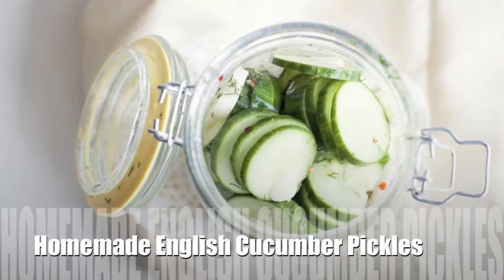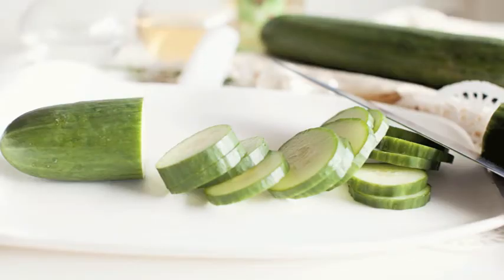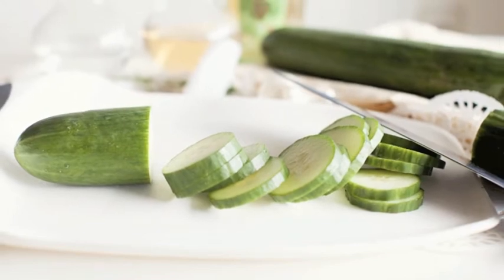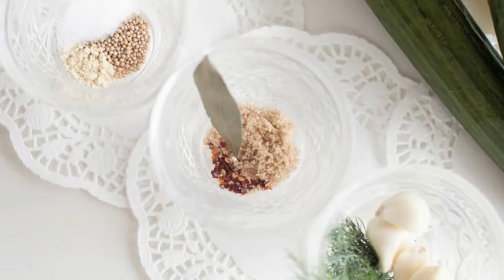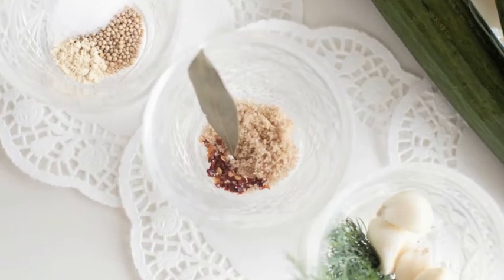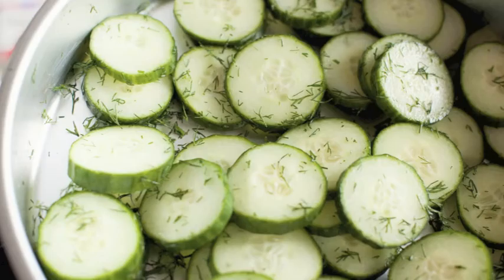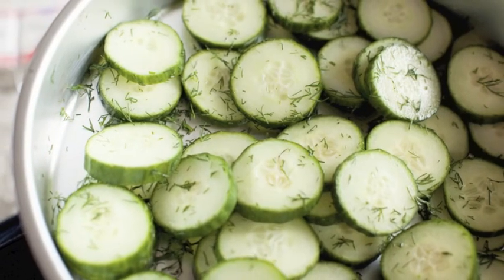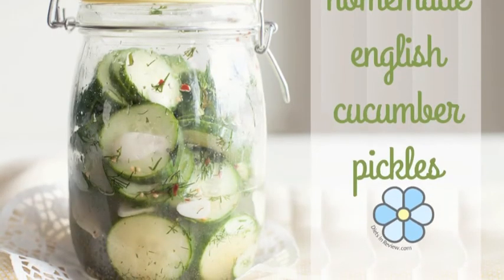Recipe For Homemade English Cucumber Pickles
After you try our Homemade Sweet & Spicy English Cucumber Pickles, you'll never want to eat store-bought again! The recipe is surprisingly simple, and ridiculously tasty! Give these a try and other healthy recipe ideas at DietsInReview.com/Recipes.